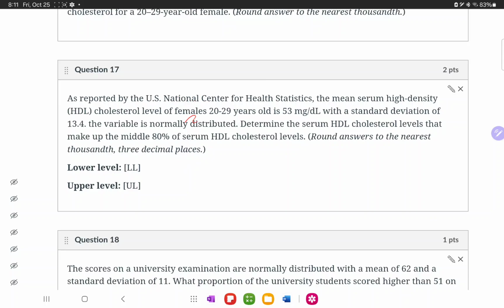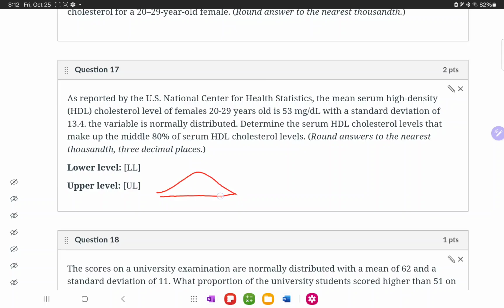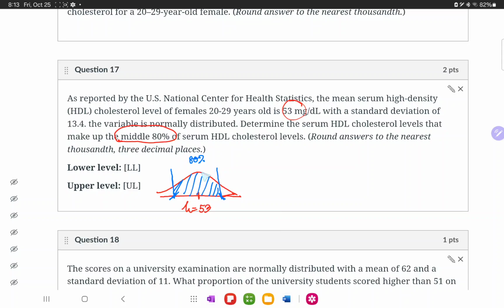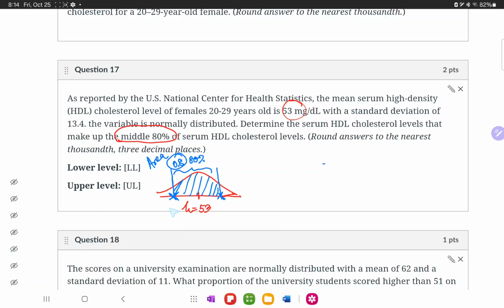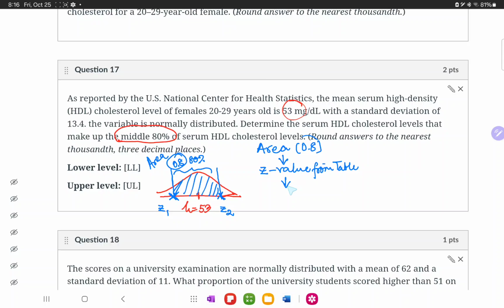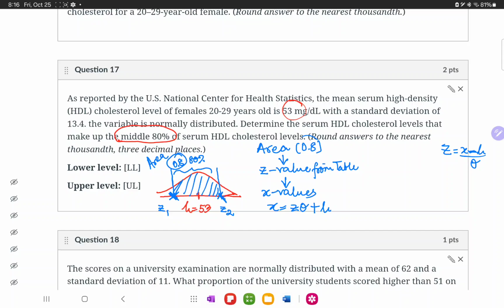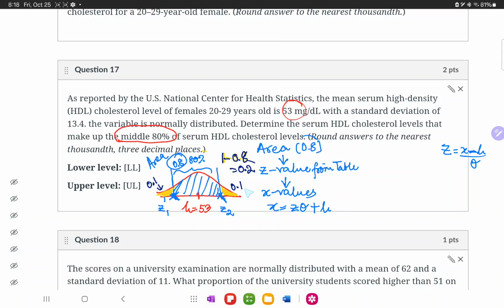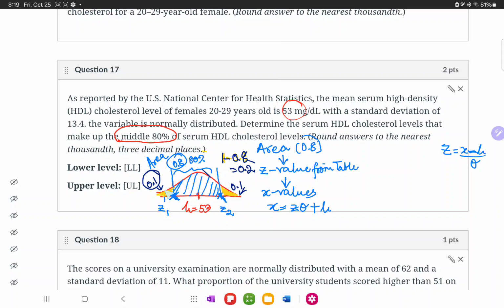Statistics 1 Chapter 9 Q 17 HW Help